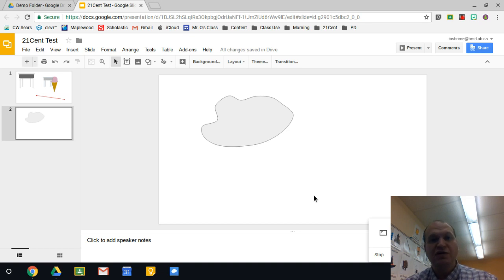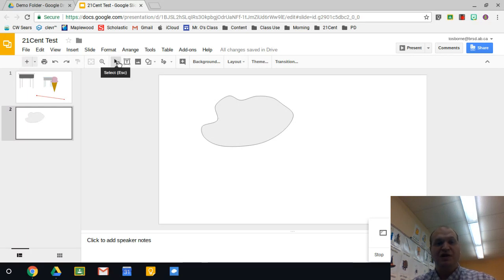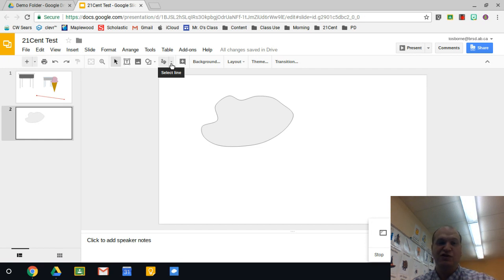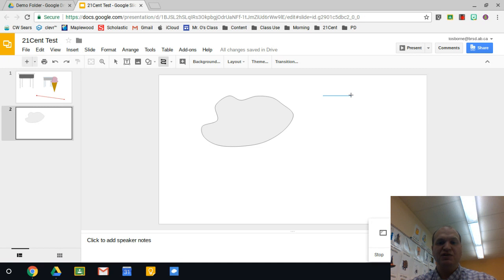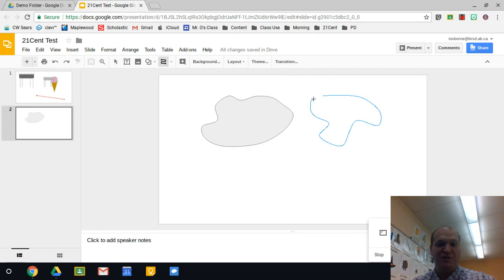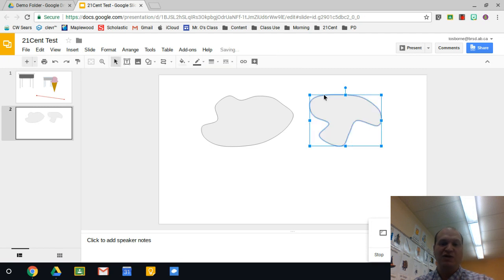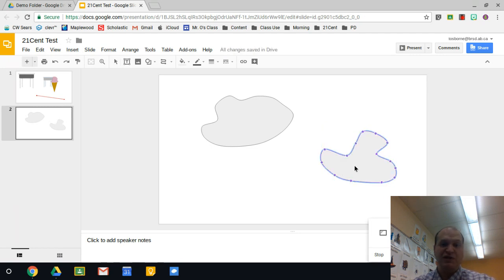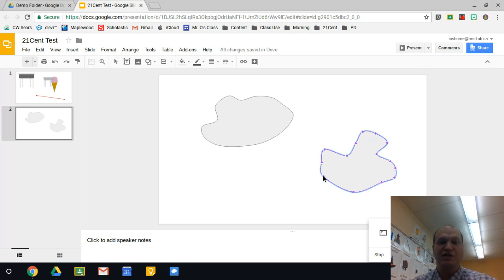How to make a custom shape using the line tool in Google Slides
This short tutorial will show you how to build custom shapes using the line tool in Google Slides.